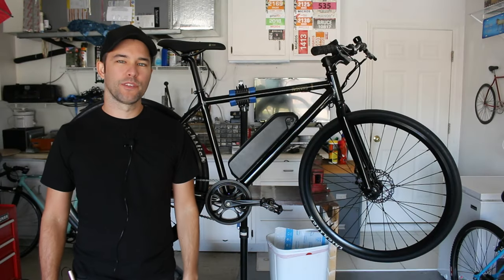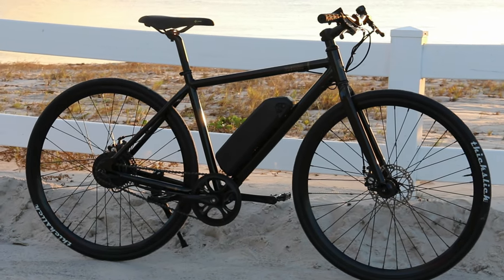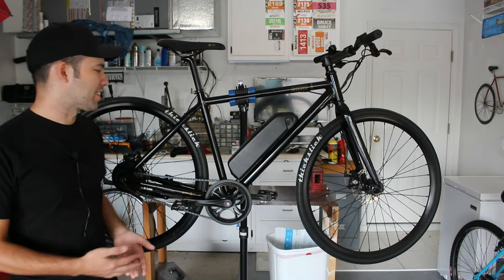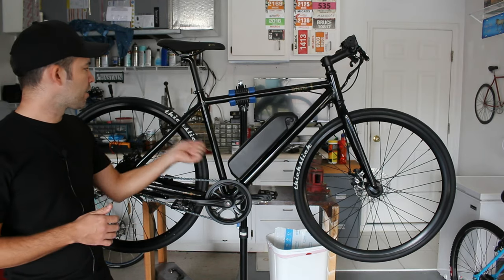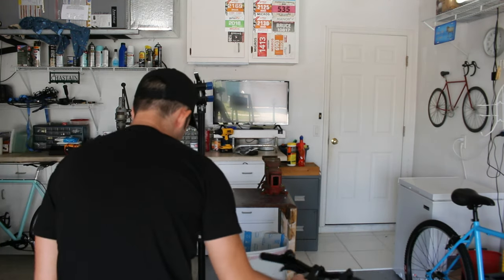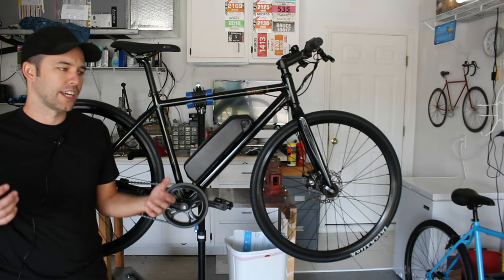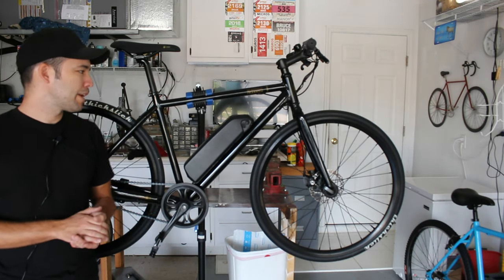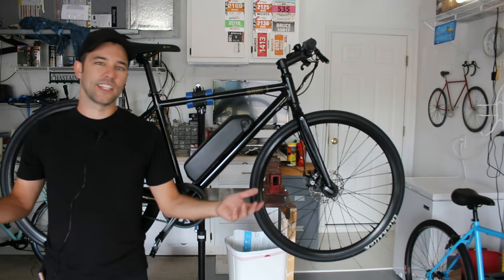New E-sparrow detailed review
This is a detailed break and review of the new E-sparrow.